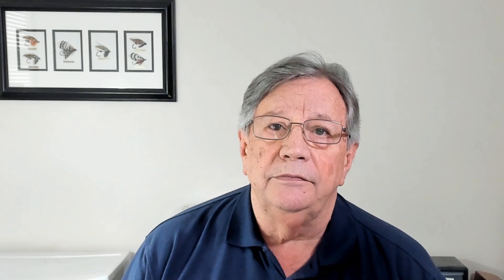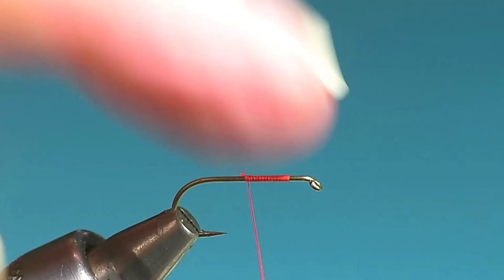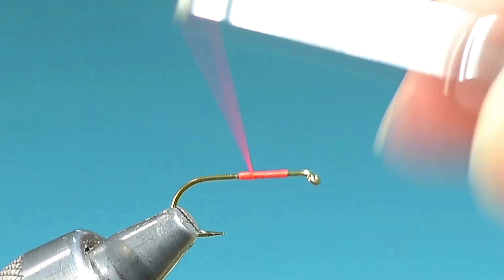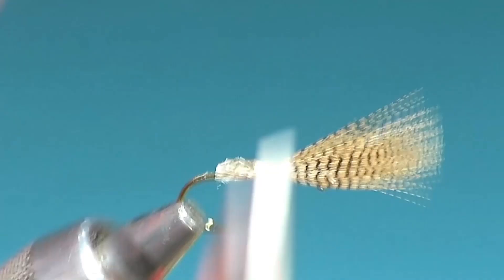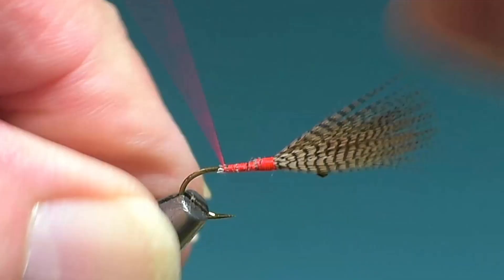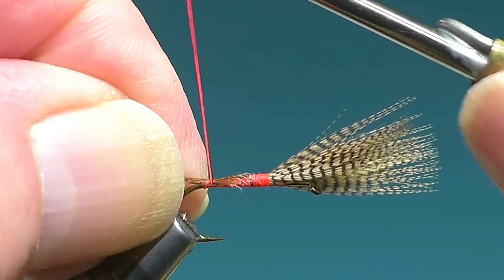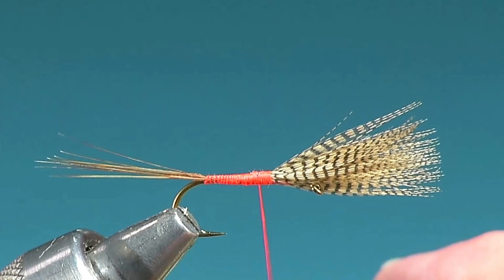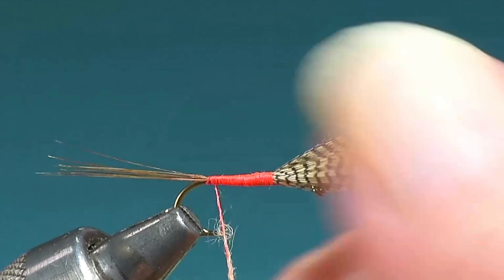The American March Brown Dun with Eric Austin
A densely-hackled version for the March Brown found in the East. And an announcement concerning an upcoming live stream:

FFI Online: Fly Tying Group Pro Series "East Meets West" Zoom link: March 30th, 8:30pm EST

Features Tim Cammissa tying for the East and Al Beatty for the West, as well as a panel discussion of Eastern and Western flies, similarities, differences, and influences. Panelists include Al, Tim, Eric Austin, Jerry Coviello, and Jack Gillis.

                 The American March Brown Dun Recipe
Hook: #10 standard dry fly
Thread: Orange or Fluorescent Orange 6/0
Wings: Dark heavily marked wood-duck flank
Tail: Brown hackle or Coq de Leon
Body: Original from Preston Jennings called for tan fur from the belly of a red fox mixed with tan fur from a hare's poll. Eric mixes the tan fox fur and Trouthunter tannish yellow dubbing to give a slightly yellow cast
Hackle: Brown and Grizzly mixed